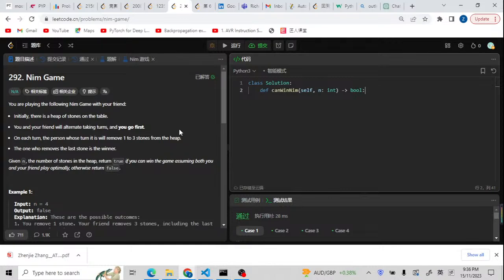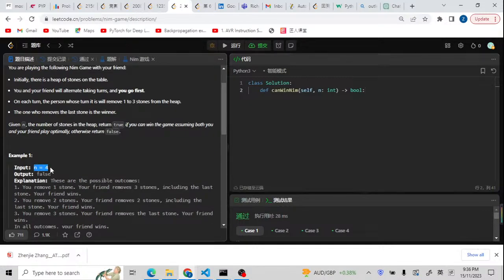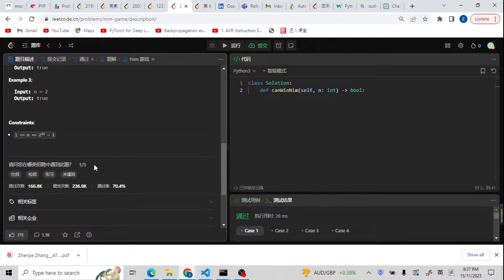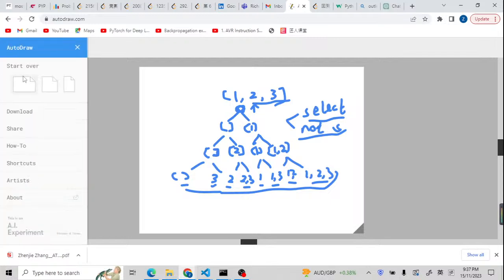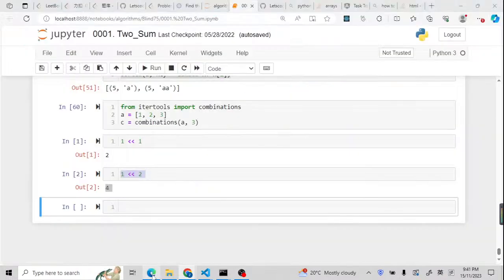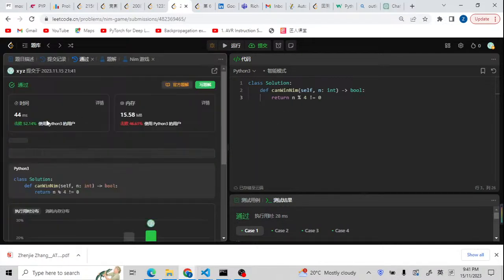Leetcode 292. Nim Game (game theory)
292. Nim Game